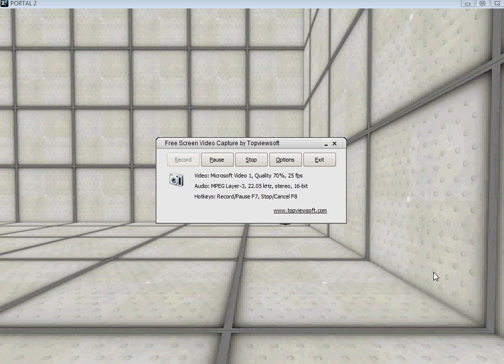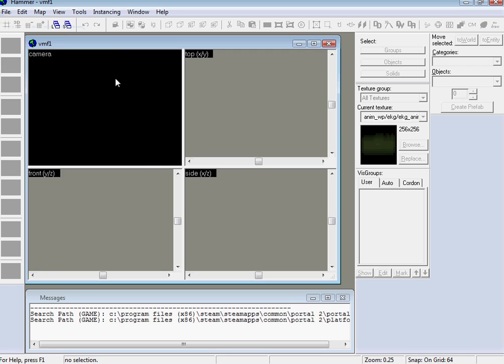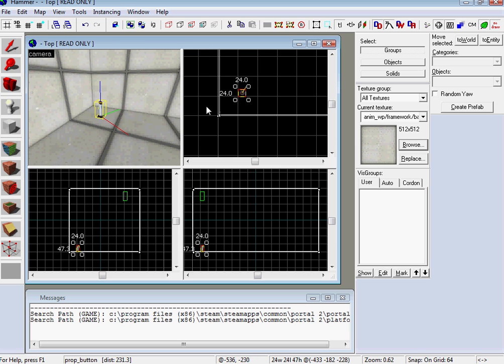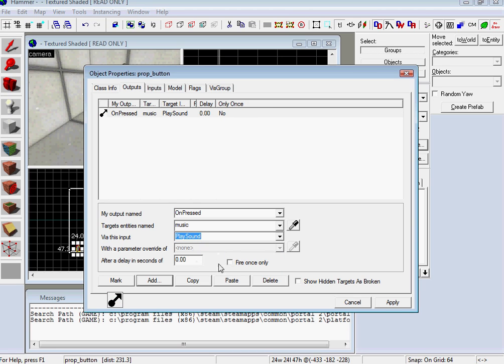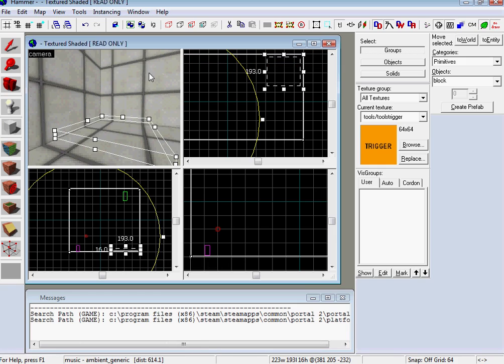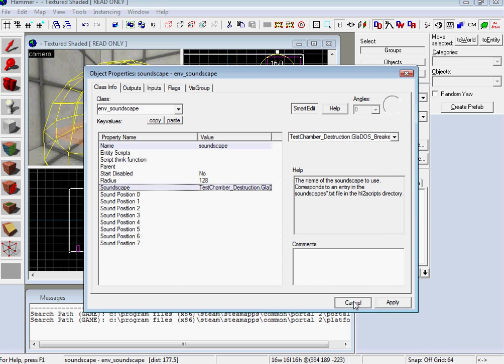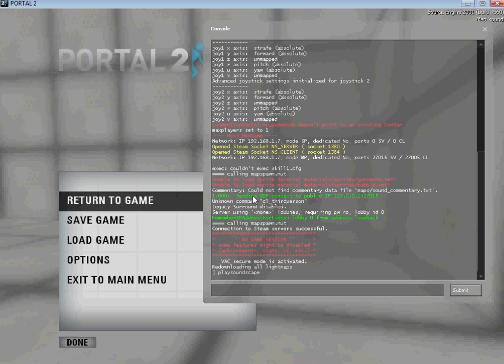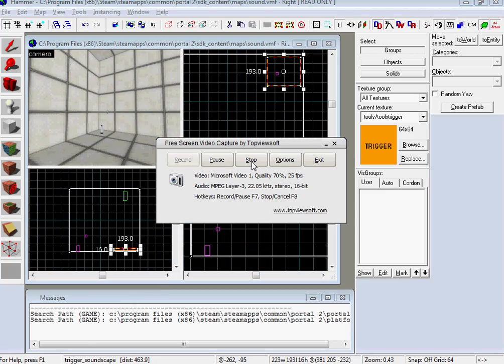Portal 2 SDK tutorial 4 (Music and Soundscapes)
Tutorial 4 on Portal 2 Authoring Tools. Uhh, music and soundscapes. Shows you how to have music in your map, and start it by a button or a trigger.